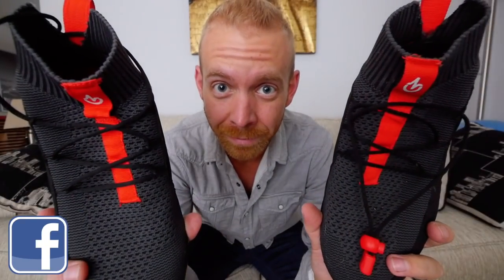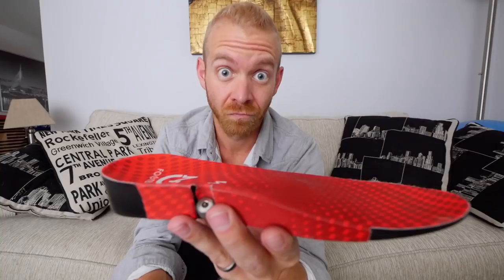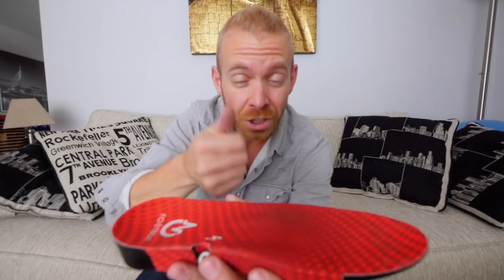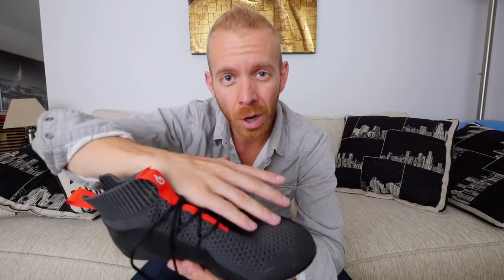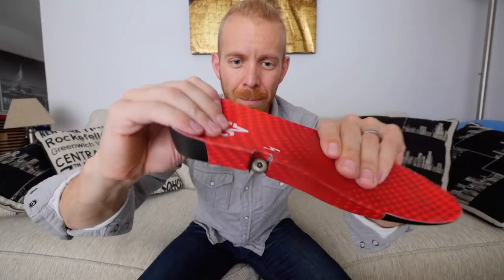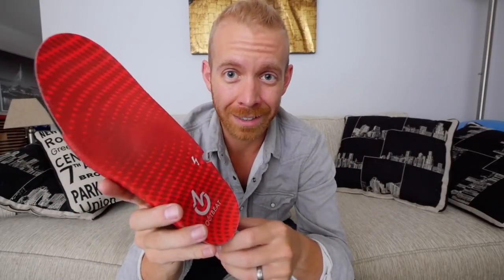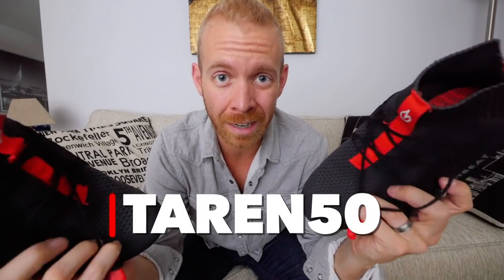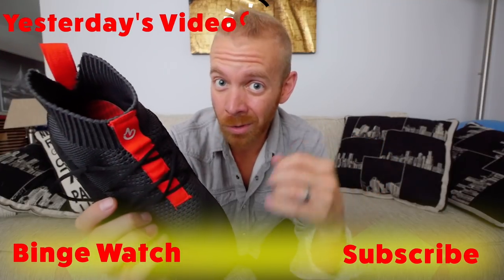Brand New Plantar Fasciitis Cure: Footbeat Recovery Shoes Review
Triathletes who experience foot pain, plantar fasciitis problems, or lower leg circulation and recovery issues will want to check out this new piece of triathlon equipment called the Footbeat Recovery shoe. Triathlon Taren met Footbeat at Ironman Hawaii 2017 when he was encountering plantar fascia pain and has been using the Footbeat Recovery pump for several weeks to help heal his foot pain.